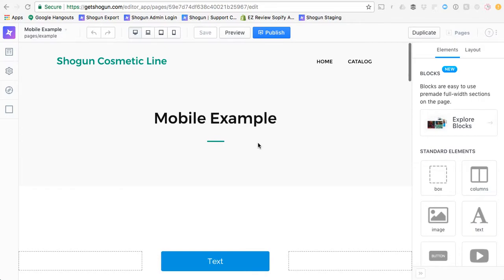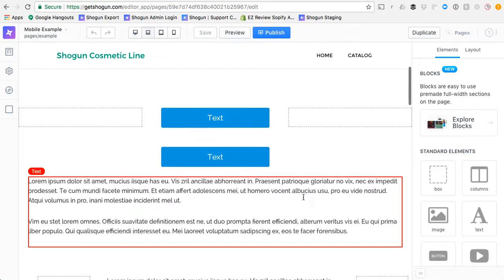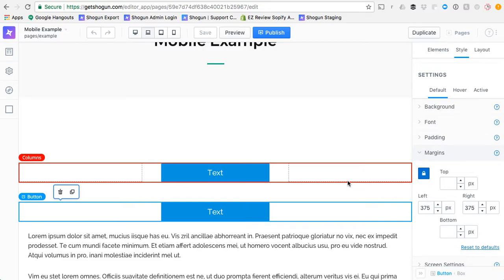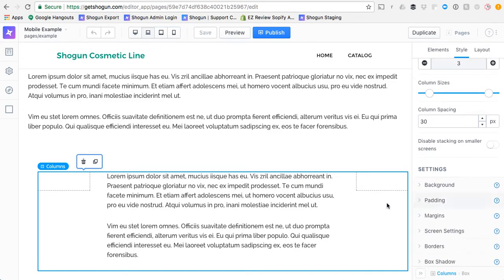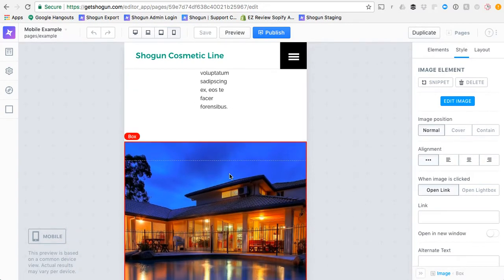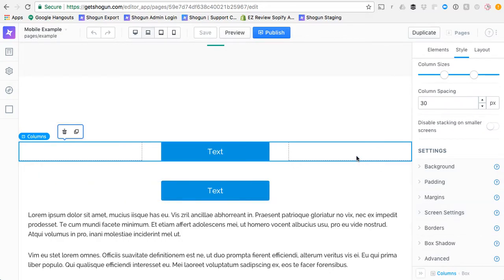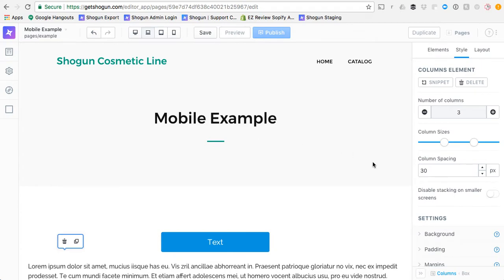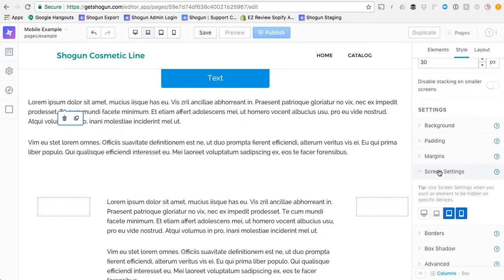Mobile Responsiveness - Shogun Tutorials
1. Use Columns to center and align elements horizontally
2. Don't use more than 25px of Margins or Padding on Left and Right sides
3. Remember that background images (i.e. on Sections) will crop. You can use Images.
4. Screen settings can be used to reveal or hide elements or sections per screen size.
5. Always toggle between the screen size previews to see how it looks while building an element or section. Don't wait until the end!

Please note that the Box Element has been renamed to the Section Element